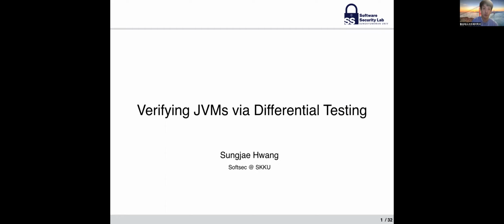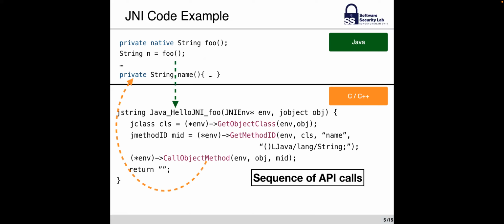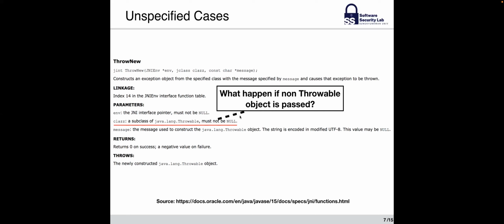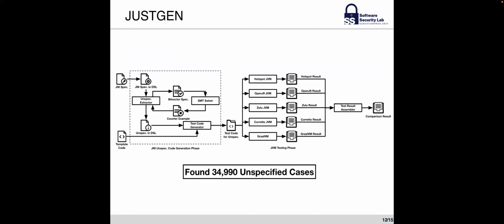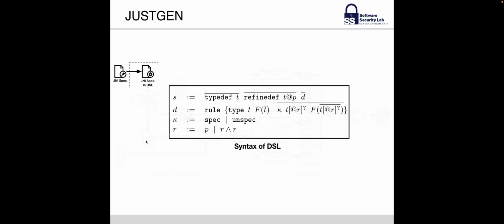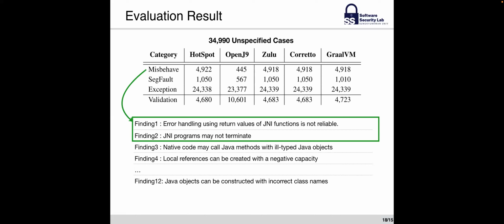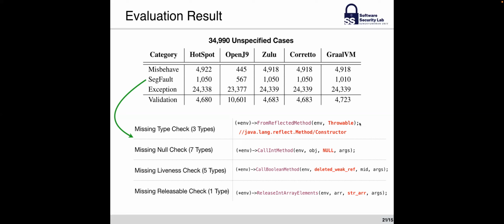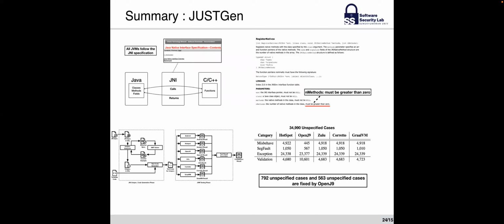JVM Differential Testing (황성재 교수님)